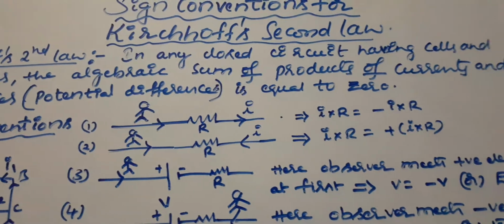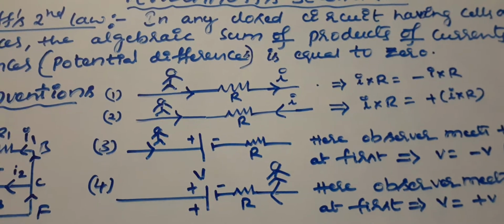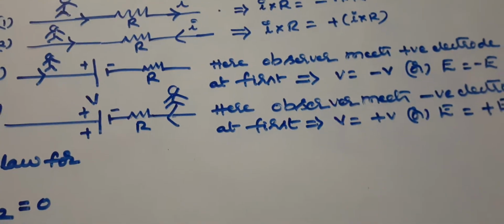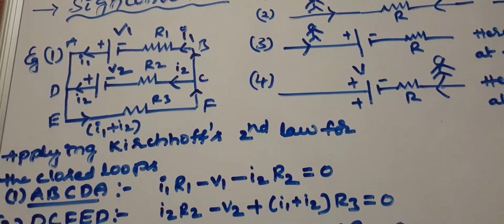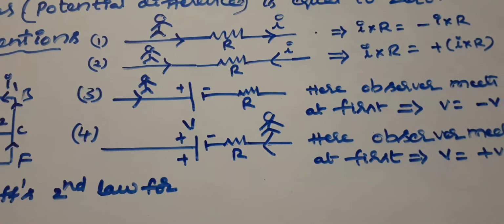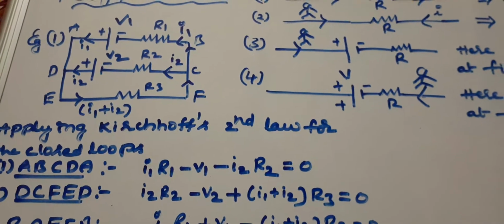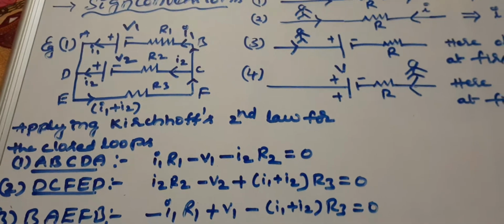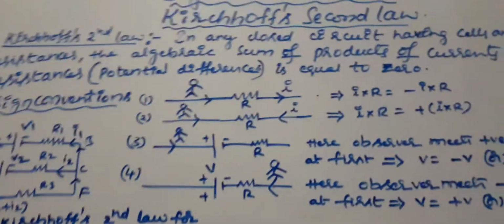sign_conventions||kirchhoff_2nd_law